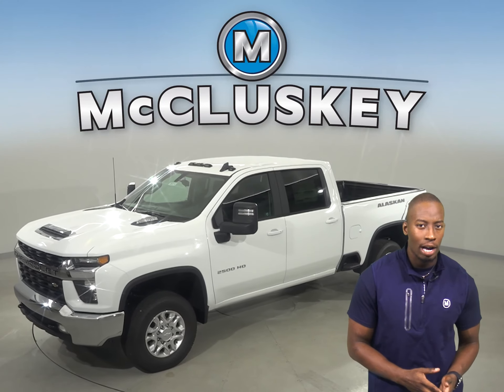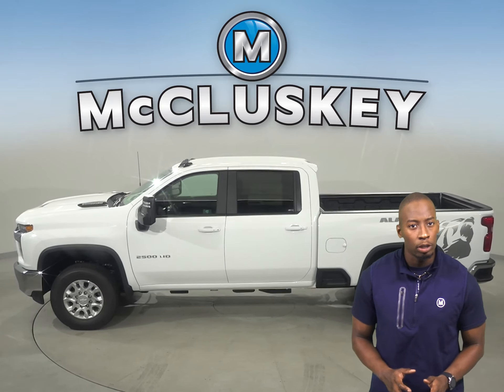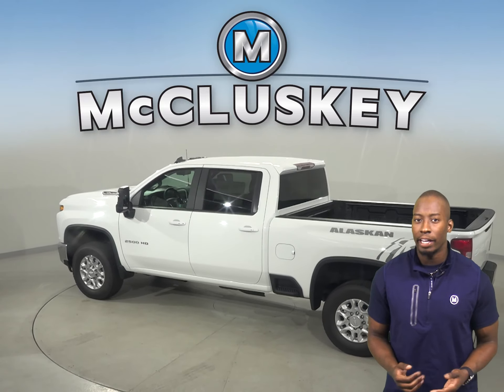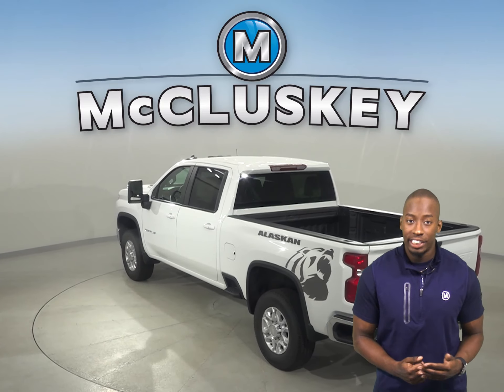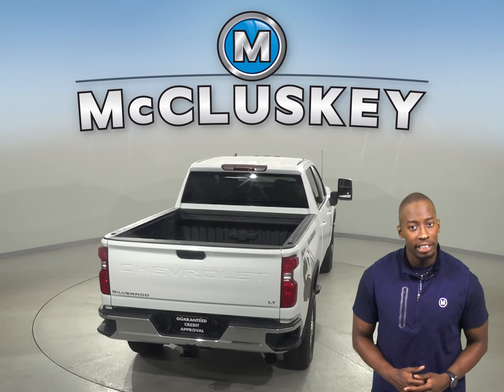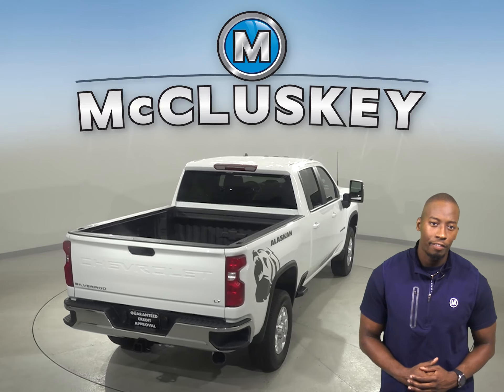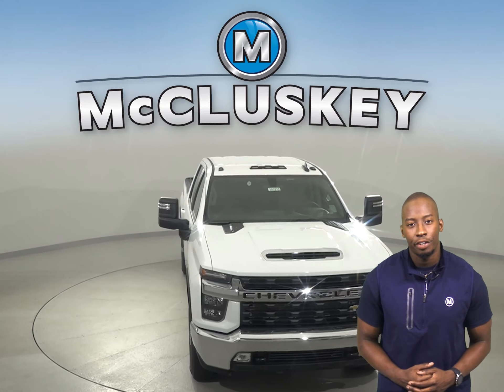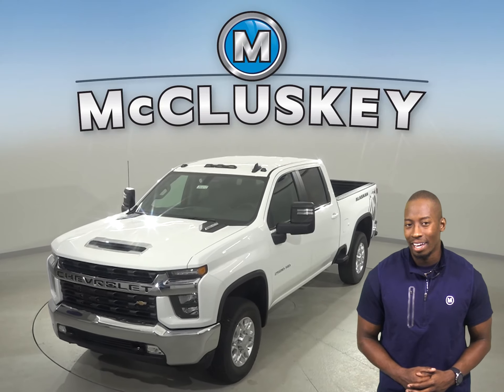203212 New 2020 Chevrolet Silverado 2500HD Crew Cab Alaska Truck Test Drive, Review, For Sale -